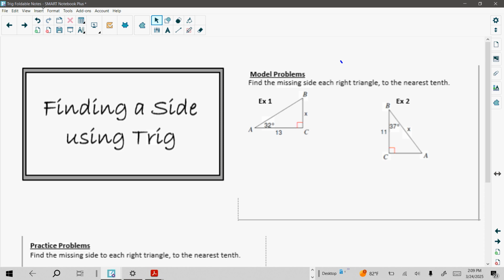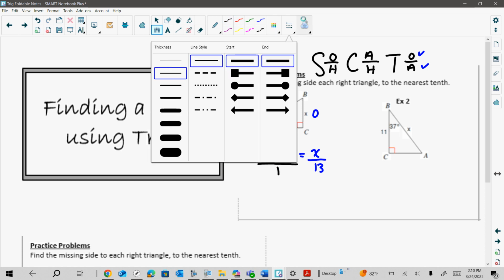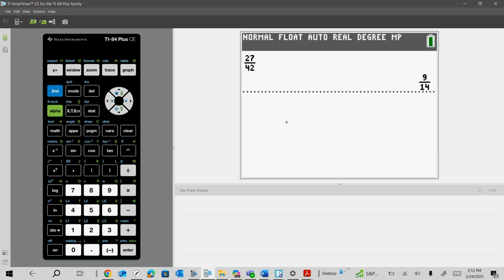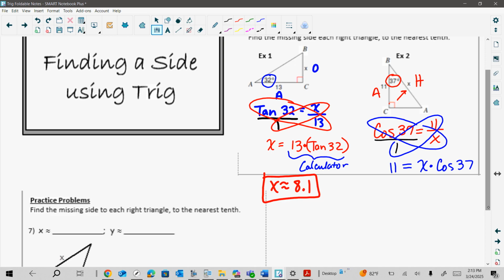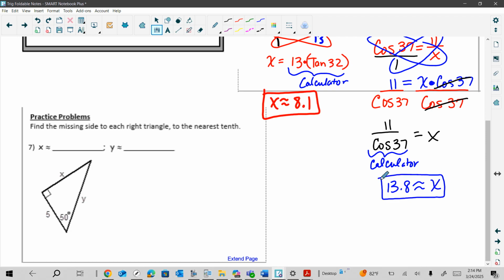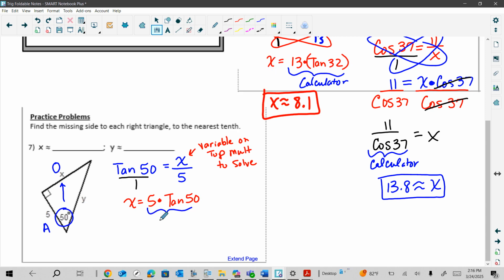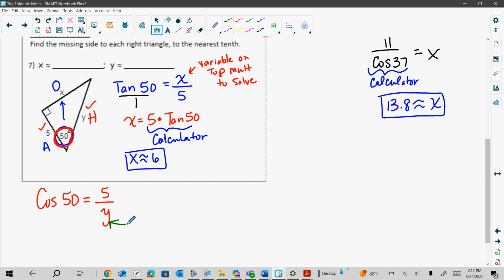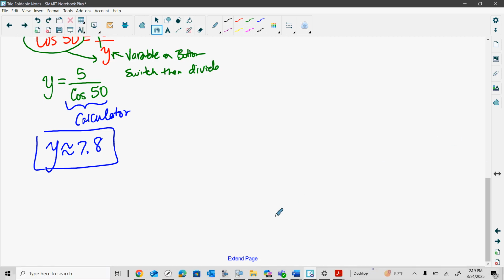Trig Foldable Tabs 2 with Calc TI 84